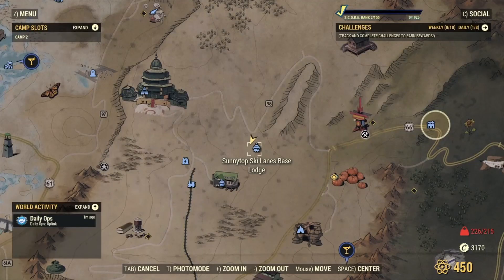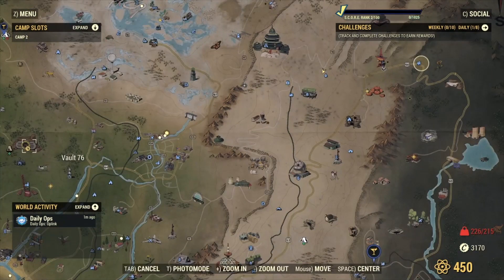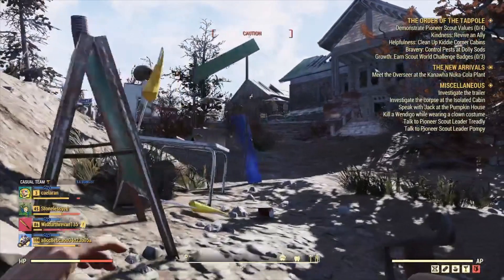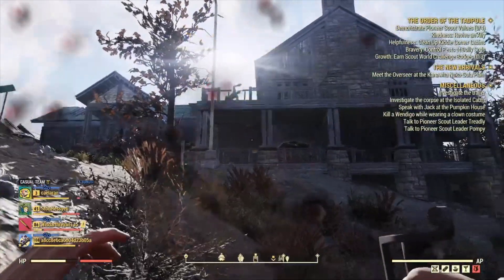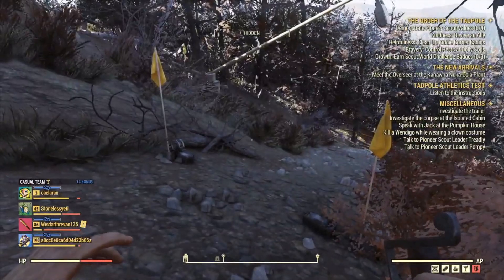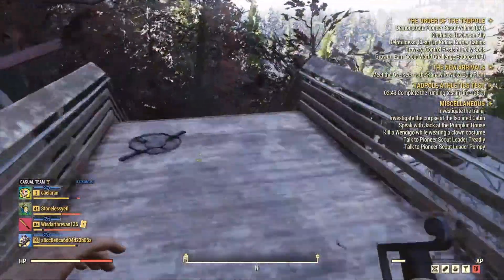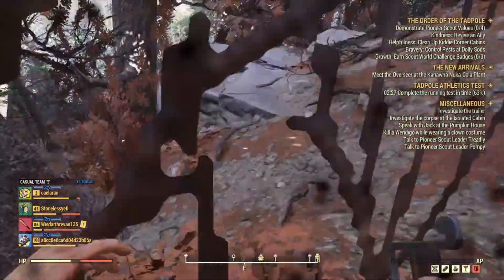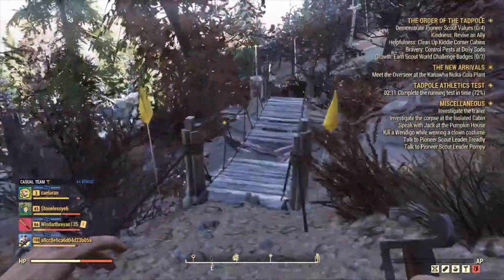Unlimited Caps, Stimpacks, And Radaway Glitch in Fallout76!!!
this is a super old glitch, but its a super reliable glitch and hopefully this helps out these new players. because I would much rather find glitches in valheim versus play this out dated game.